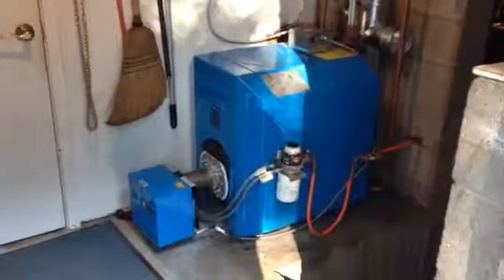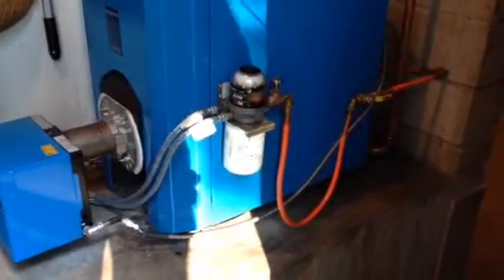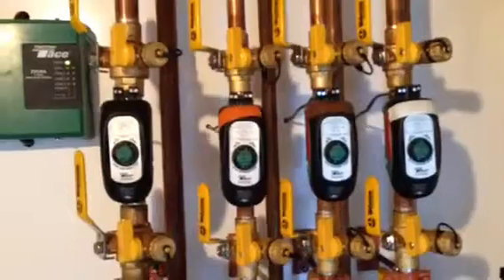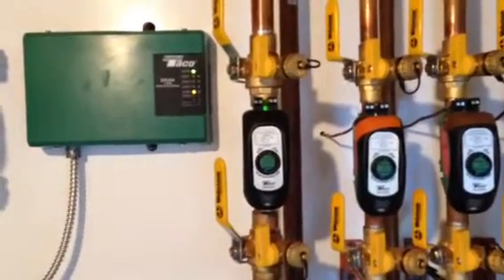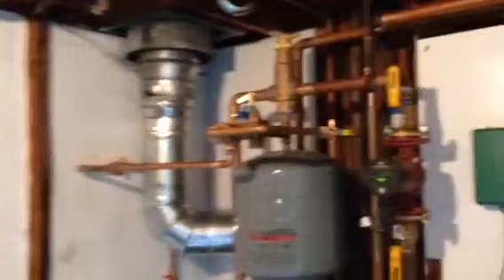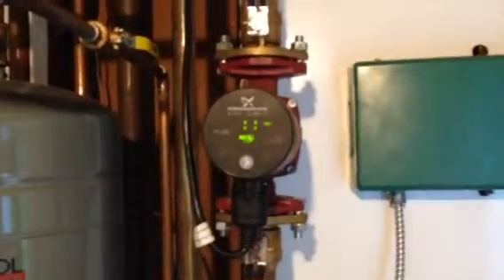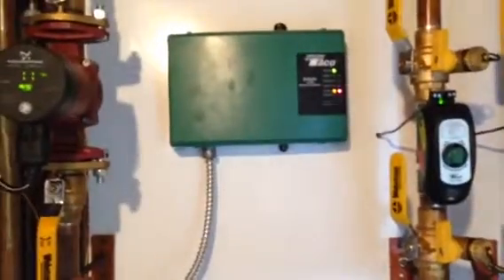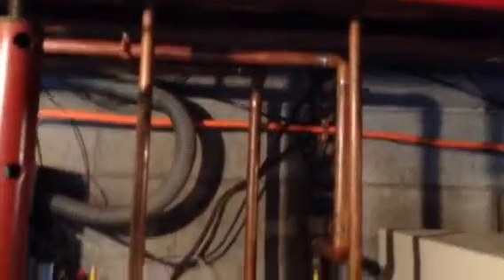Buderus Oil Boiler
Replaced 30 year old oil boiler (with hot water coil) to a Buderus G115WS, Triangle Tube Smart indirect water heater, Grundfoss Alpha smart circulator, Taco Sentry zone valves, Taco 4 Zone Controller with priority, 2-275 gallon oil tanks with mechanical and electronic fuel gauges.